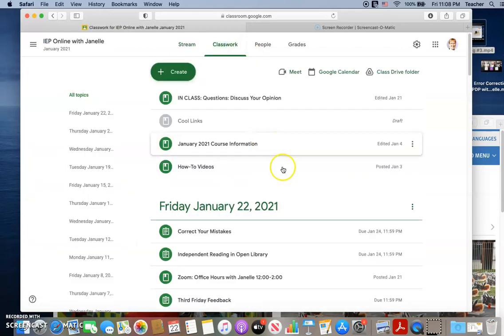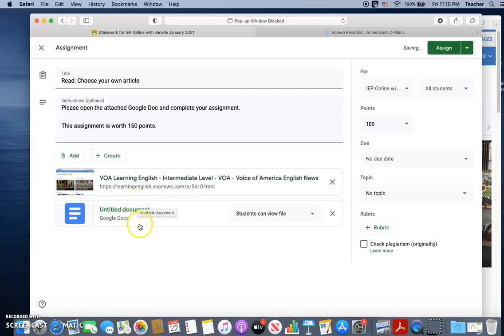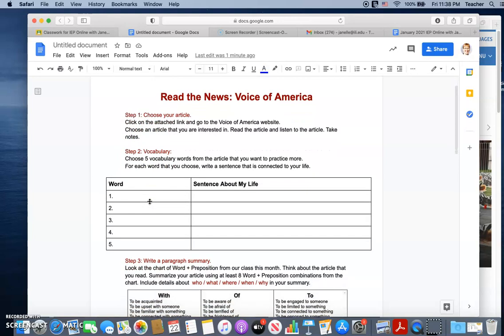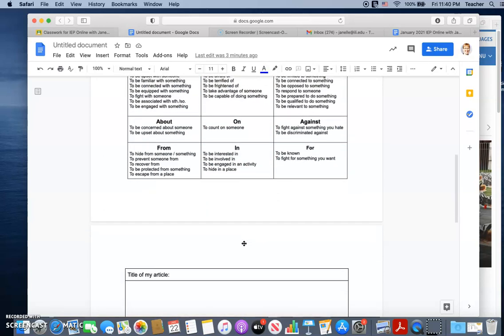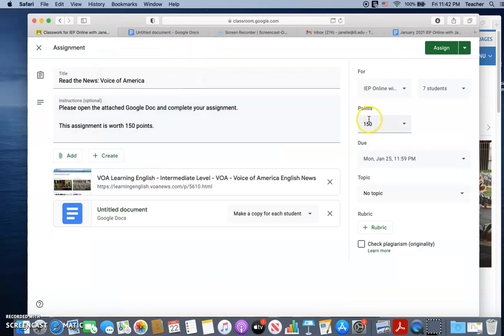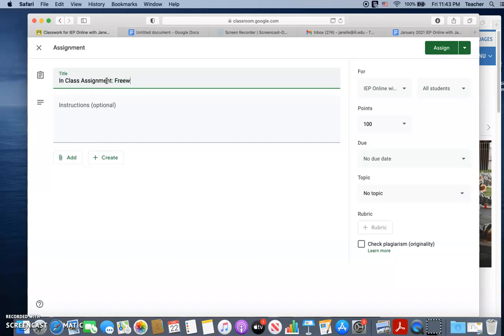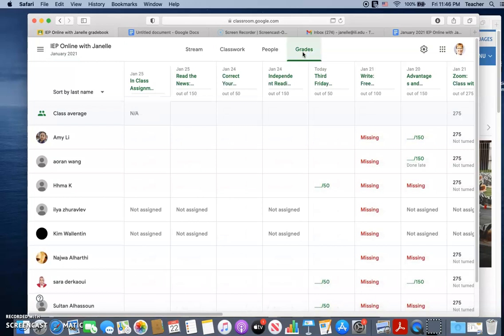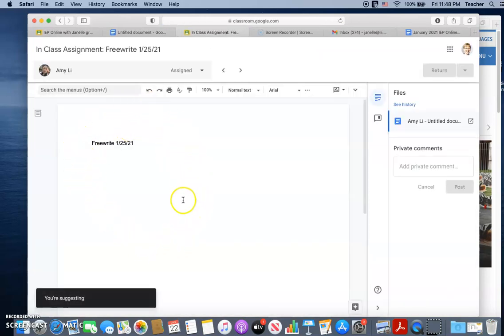Google Classroom Hacks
How I build an assignment in Google Classroom and use Google Classroom to watch students writing in real time.